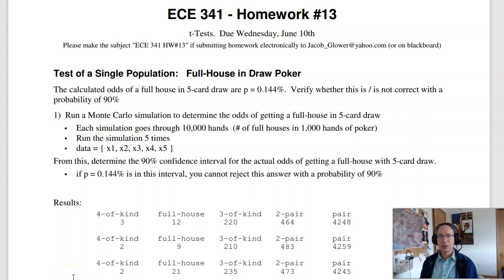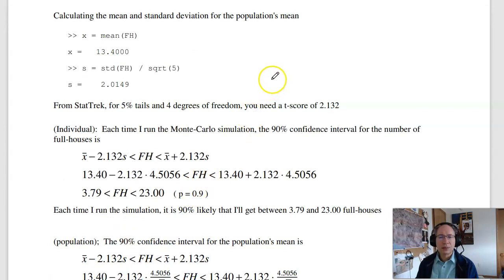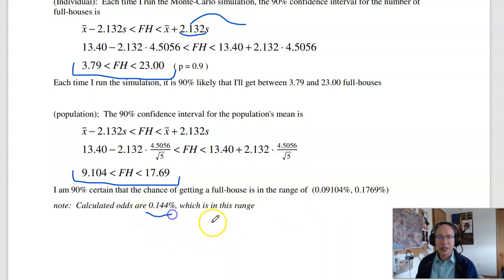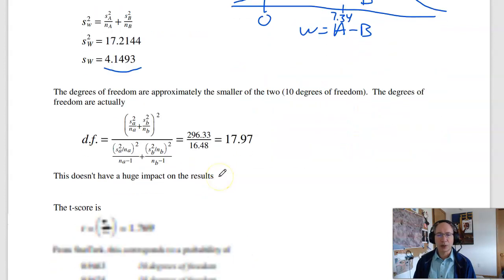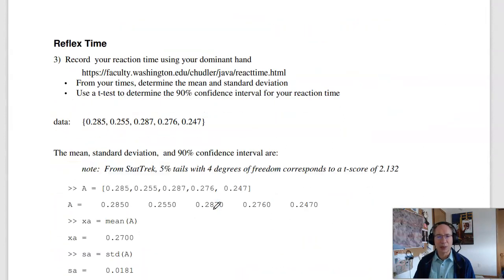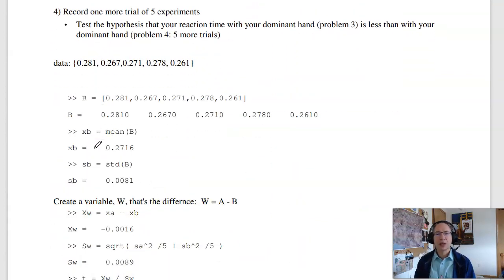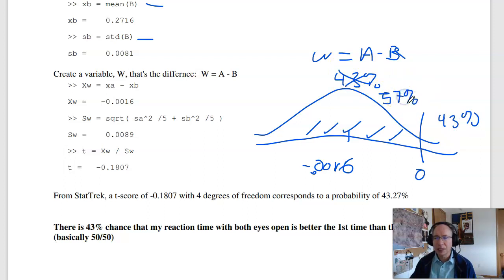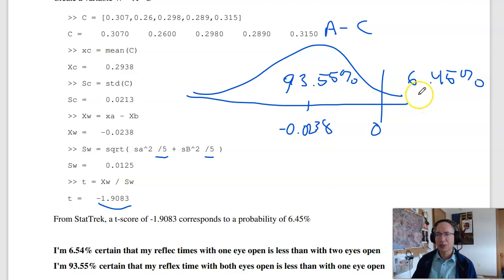ECE 341 Homework #13 Solution (Su22)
Solution to homework set #13 for ECE 341 (Student t-Test).   Please visit Bison Academy for corresponding lecture notes, homework sets, and solutions.